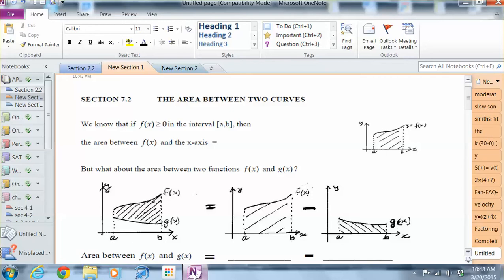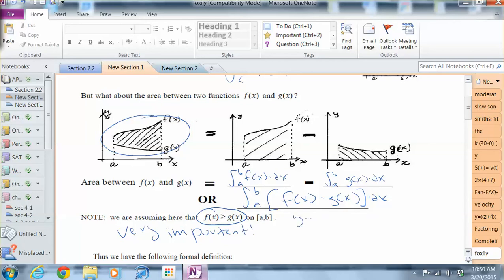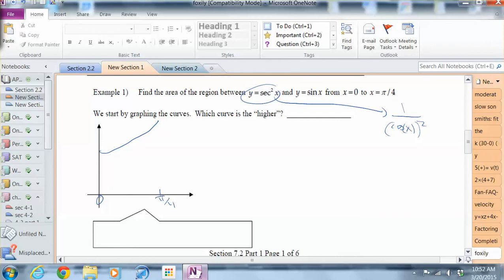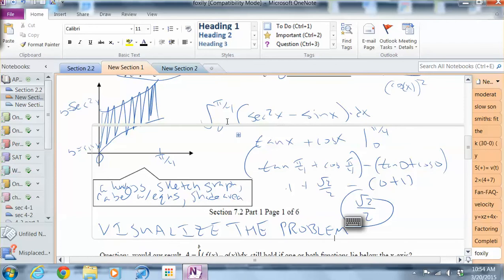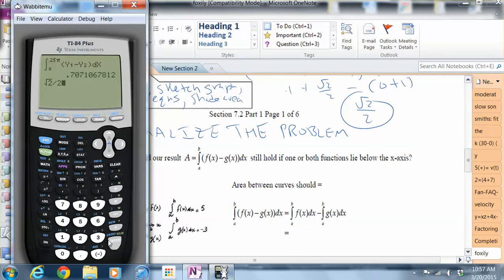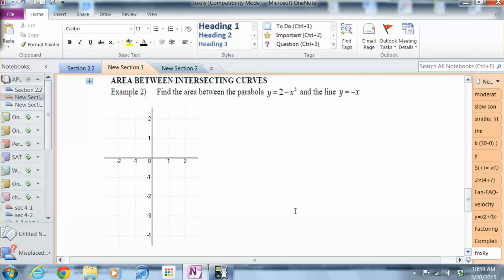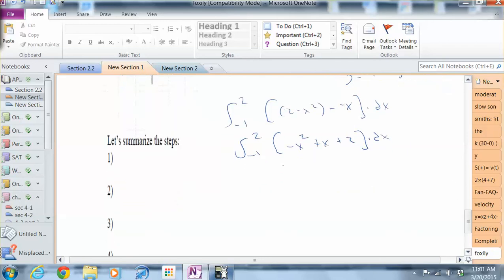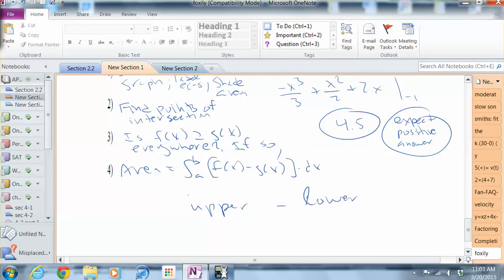Section 7 2 Pgs 1 2 Area Between Two Curves